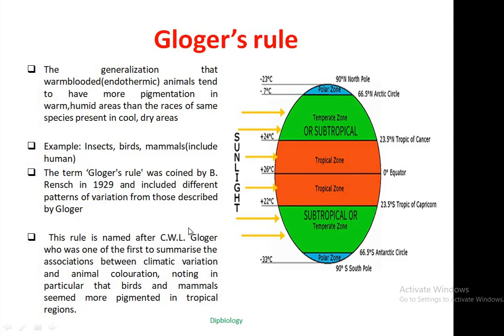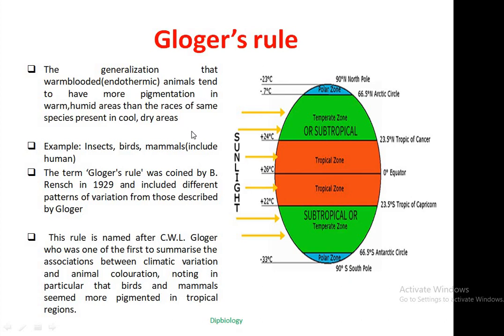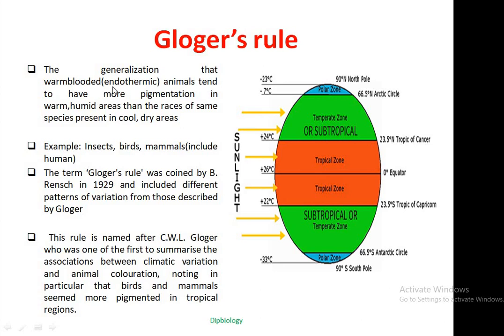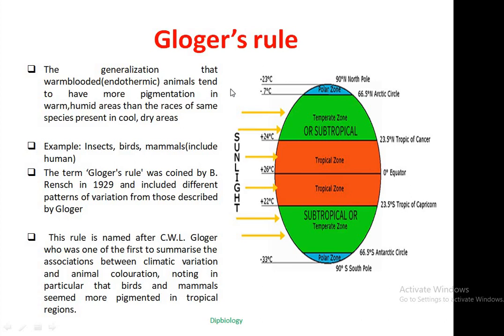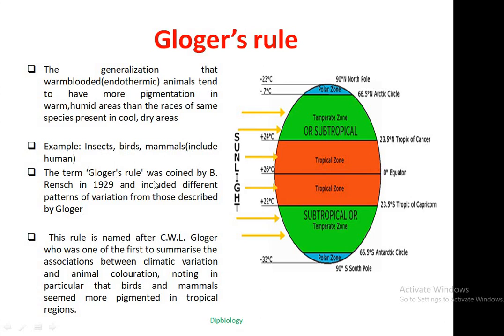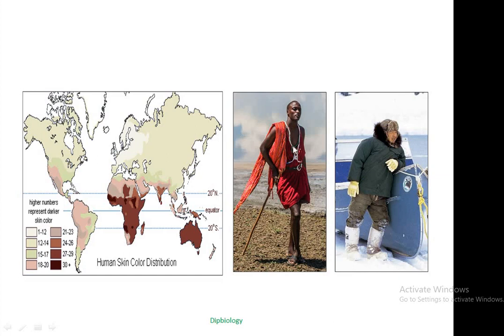Gloger's rule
This video explain Gloger's rule, an important concept of ecological principles with special reference to why some individuals of same species of warm blooded animal including human have different pigmentation in their body  in different distant geographical region and also emphasize the role of temperature, an abiotic environmental factors in this issues.This video is useful in different courses like B.Sc, M.Sc,Higher secondary(Biology) etc and during preparation of examination like CSIR NET, DBT JRF, ICAR NET, UGC SET, NTA NEET Biology,TPSC, UPSC etc